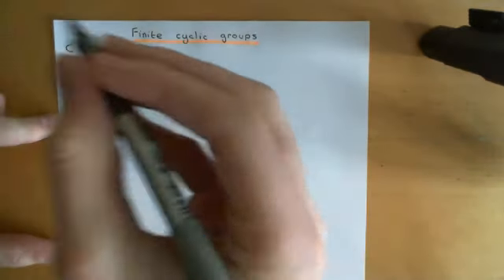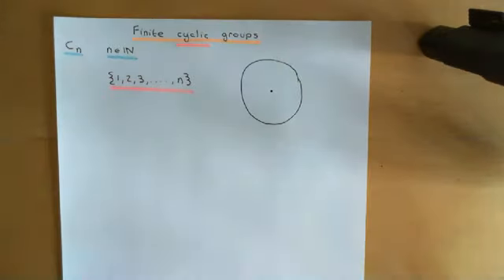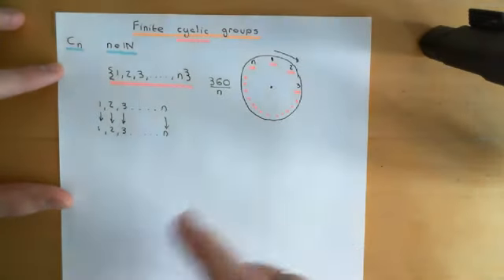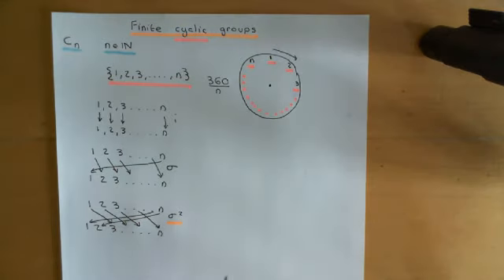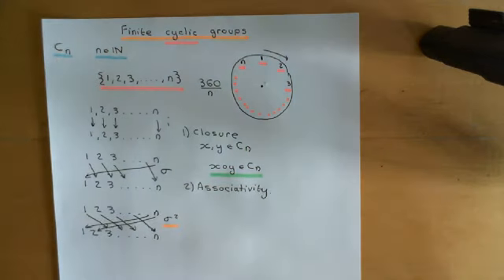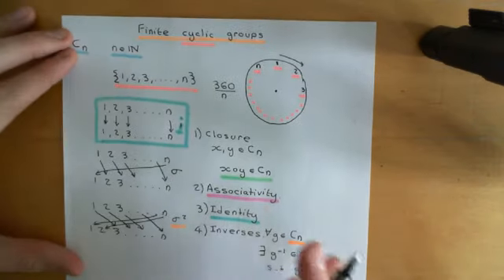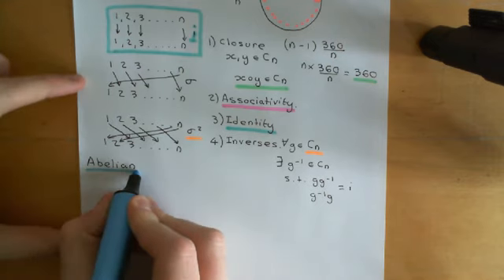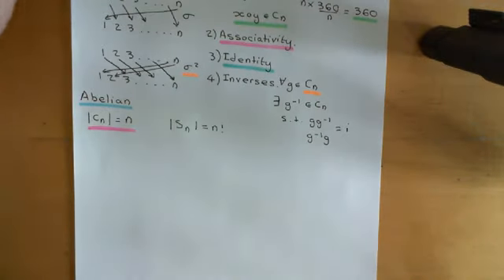Finite Cyclic Groups Part 1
Finite cyclic groups are finite groups which are generated by a single element.

They capture the patterns in rotational symmetries.

In this video we discuss the intuition behind them and why they obey the axioms of group theory.

We then look at the first few examples from C2 to C4.